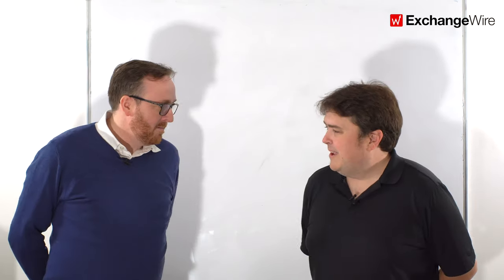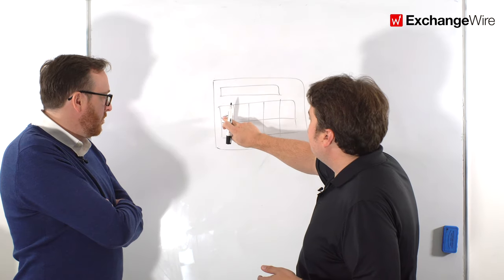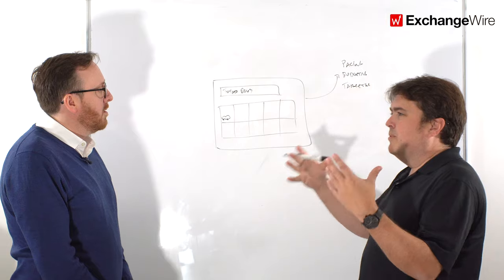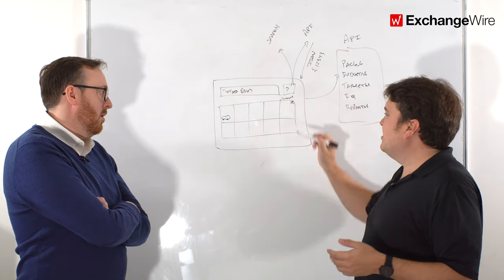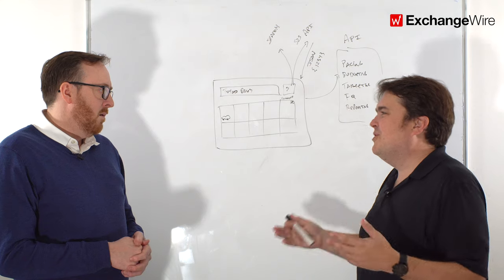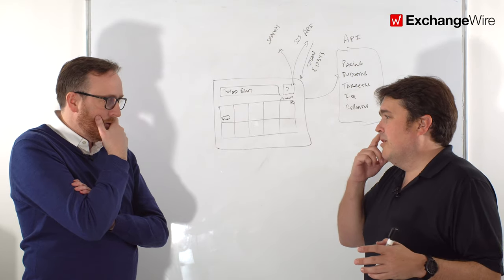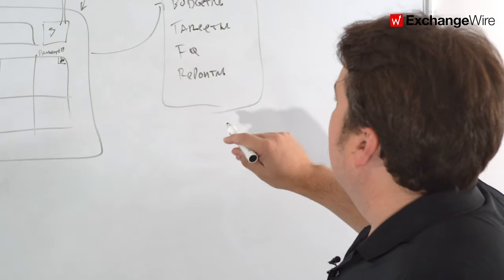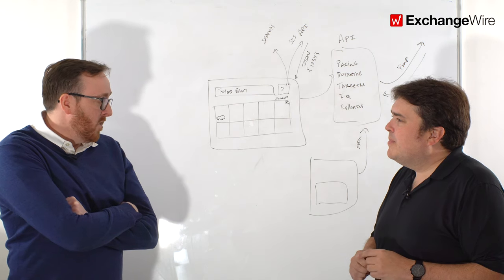James Avery, Adzerk